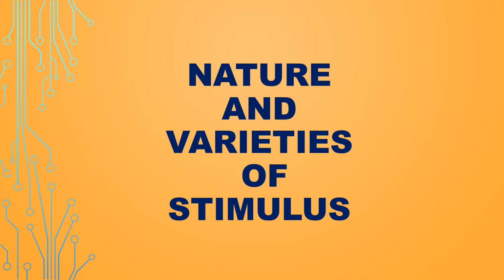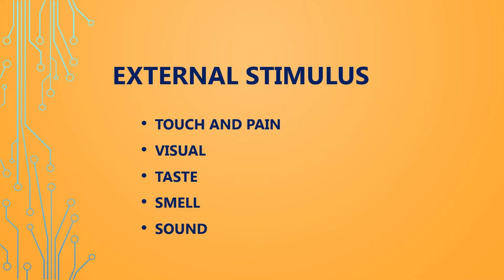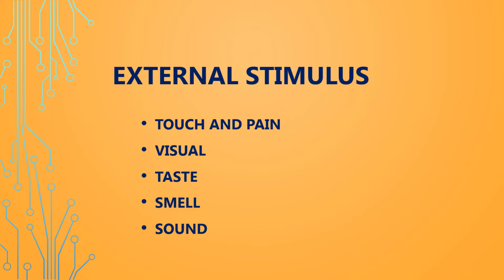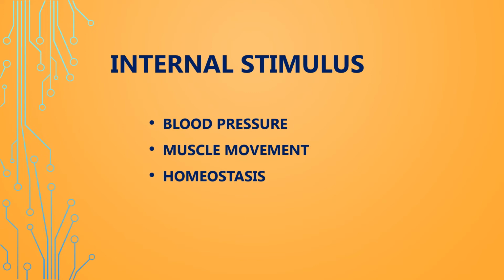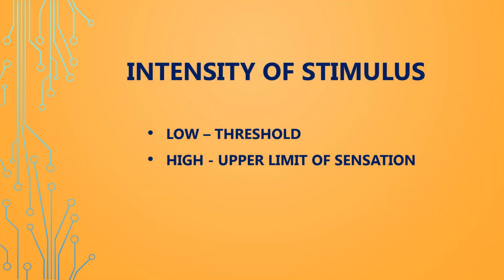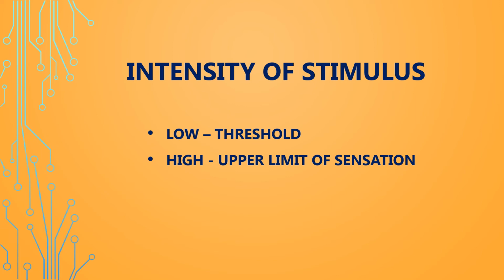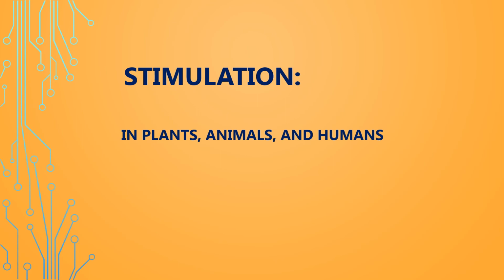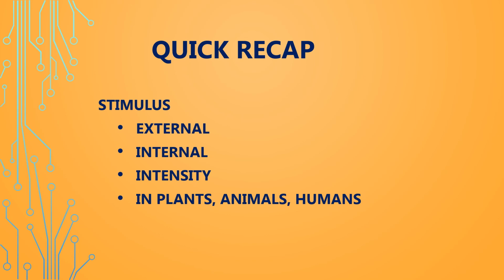CLASS-11, PSYCHOLOGY, CHAPTER-5, Nature and varieties of Stimulus.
CBSE/NCERT, Sensory, Attentional and Perceptual Processes. CLASS-11,PSYCHOLOGY,CHAPTER-5. This  channel release videos on  psychology and psychological disorders and other Master of Social Work topics, along with CLASS 11 and CLASS 12 Psychology topics . It is handled by MSW, MPhil graduate with PG in Forensic Psychology.